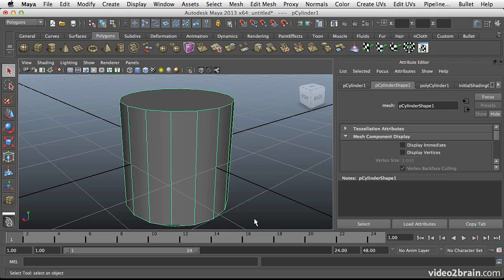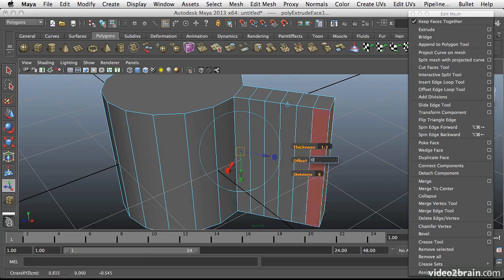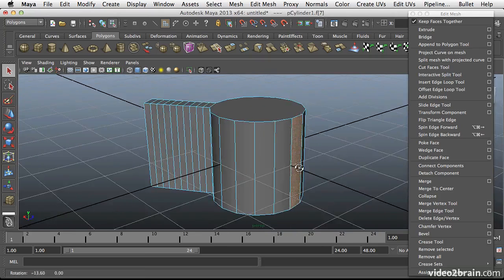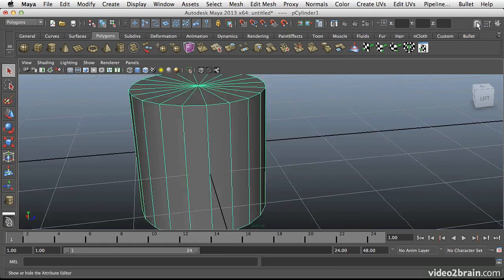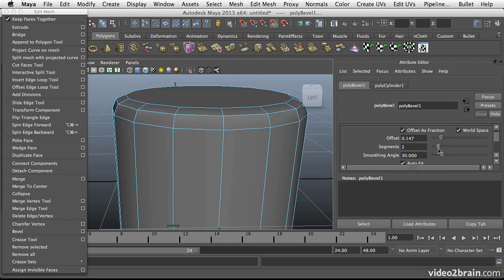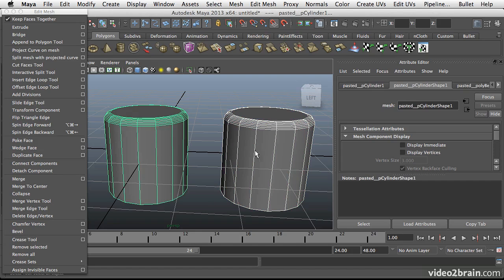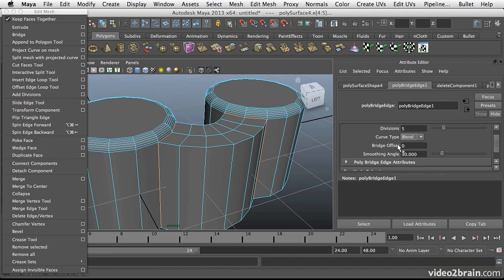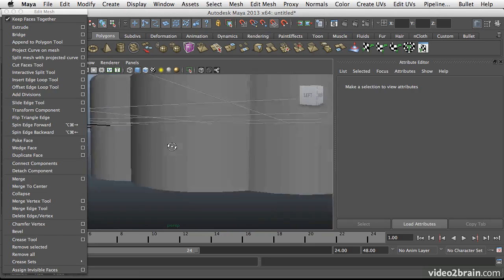Learning Autodesk Maya 2013: A Video Introduction. File 03 05 Maya 2013